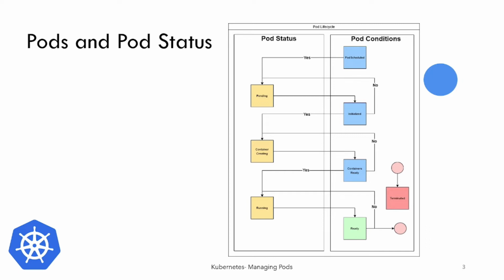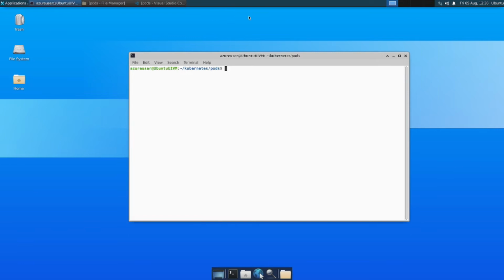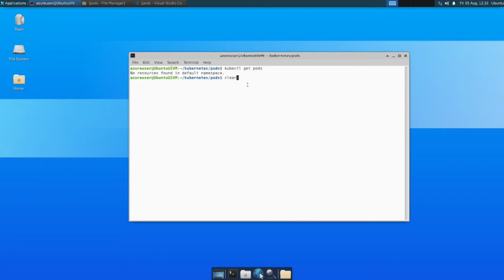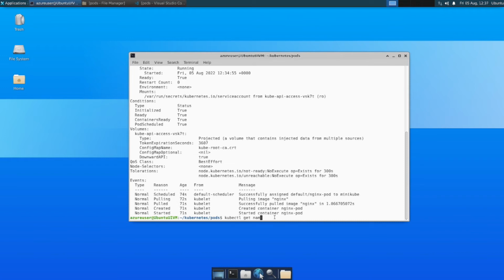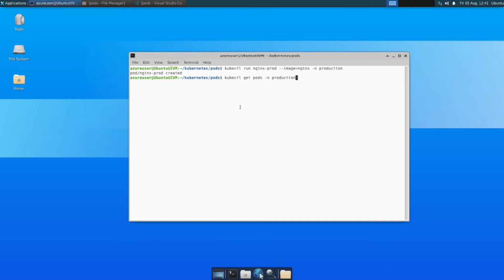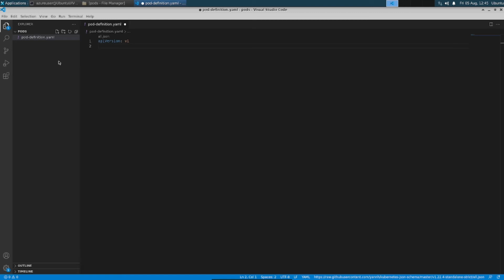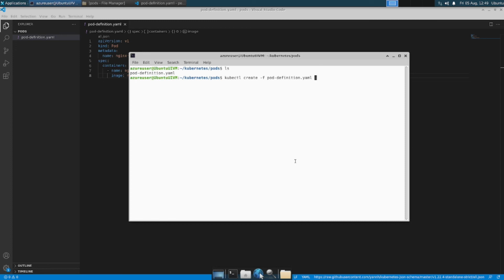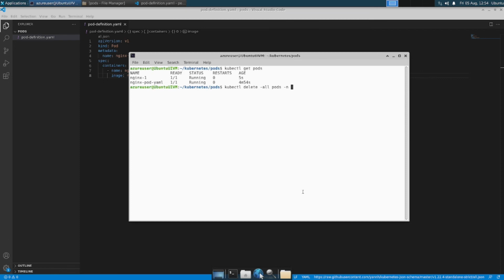Managing Pods in Kubernetes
In this video see how to create, get and delete pods in Kubernetes.